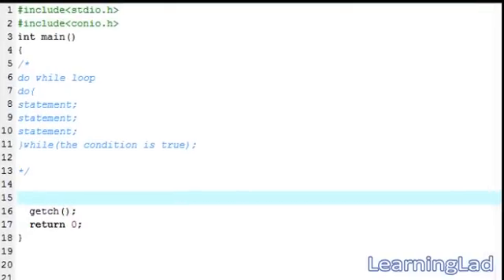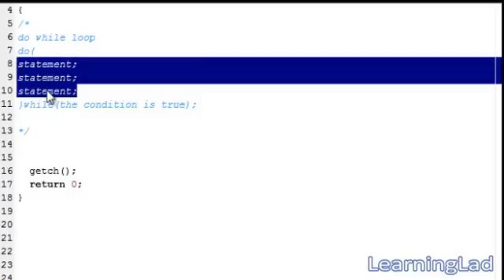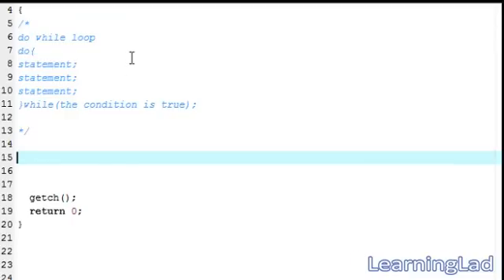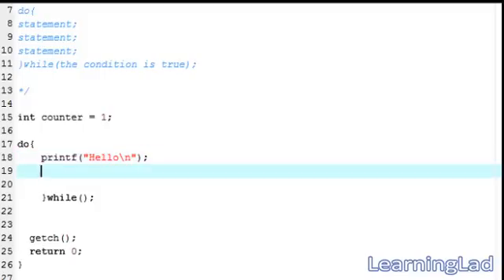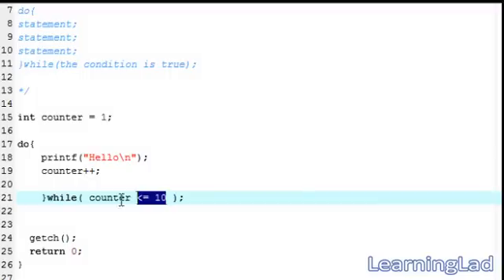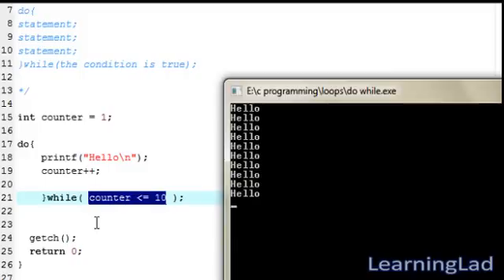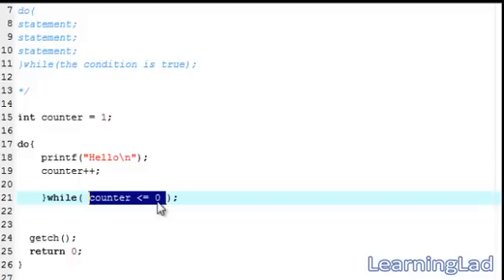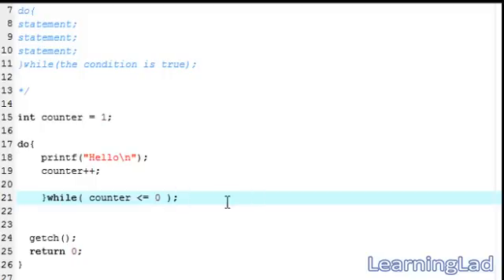Do While Loop in C Programming Language | Video Tutorials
In this C programming language video tutorial / lecture for beginners video series, you will learn about looping with do while loop in detail with example.

You will learn about the importance of looping,  syntax of do while loop, testing condition to terminate the loop, difference between the while and do while loop, where to use the do while loop in detail with example.